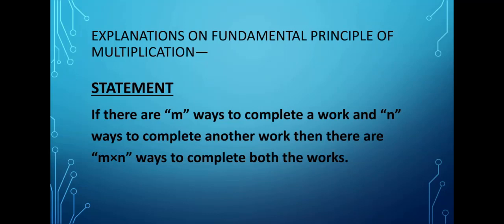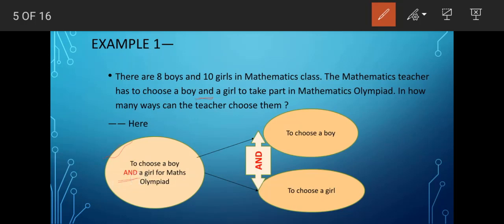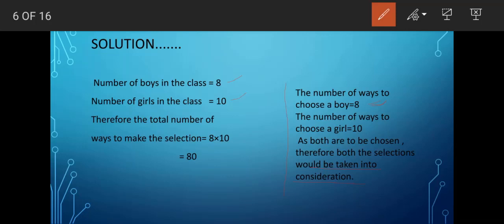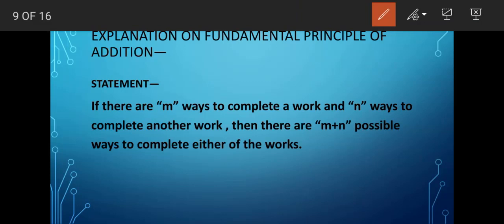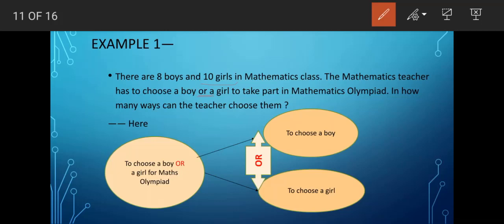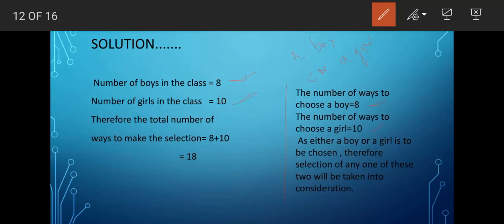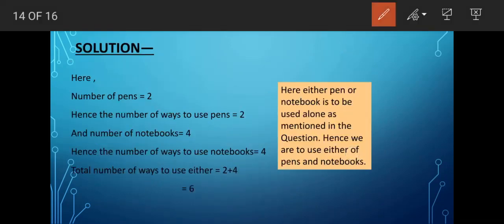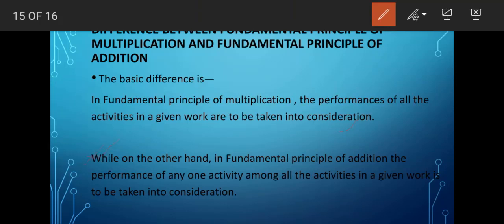Class XI NCERT Mathematics Chapter 7 Permutation and Combination Fundamental Principle of Counting